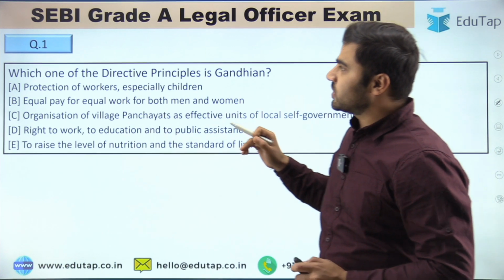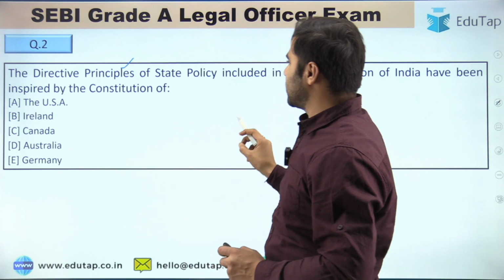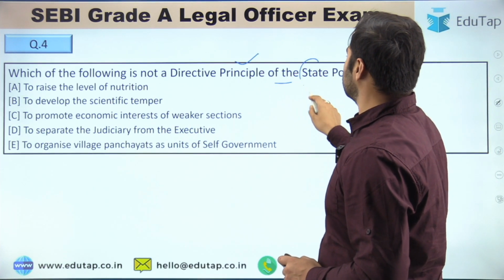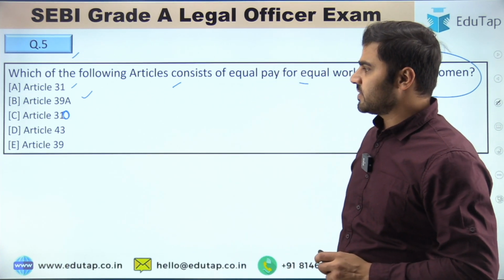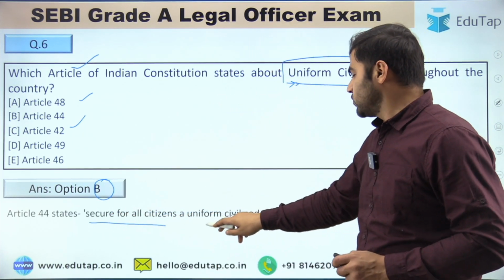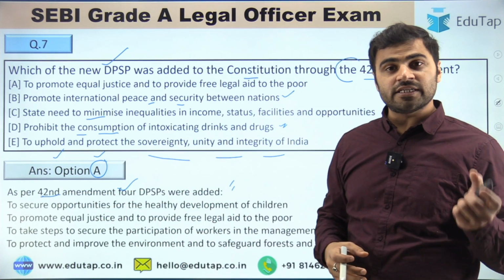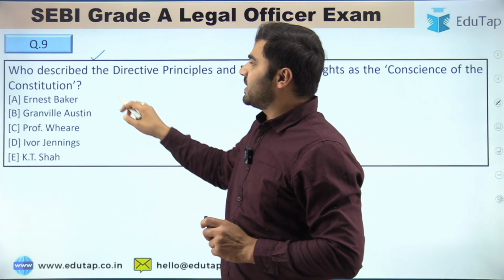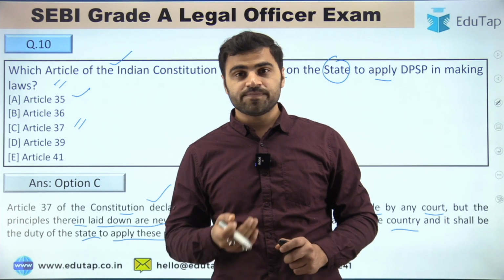MCQs on Part IV of Indian Constitution for SEBI Grade A Legal stream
In this session Prakash sir shall be discussing MCQs on Part IV of the Indian Constitution for SEBI Grade A Legal stream

SEBI Grade A Legal Officer Examination 2022 - Course Launch | SEBI Grade A  2022

Following are the different courses offered by EduTap:

5000 MCQ Master Course for SEBI Grade A Legal Officer Exam